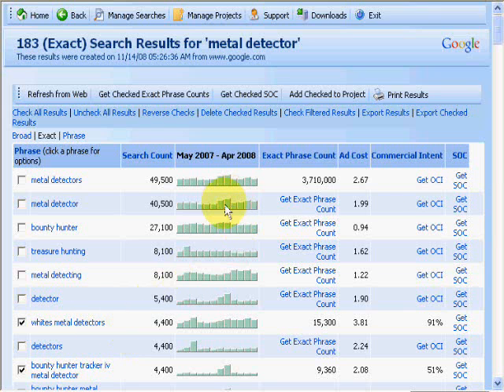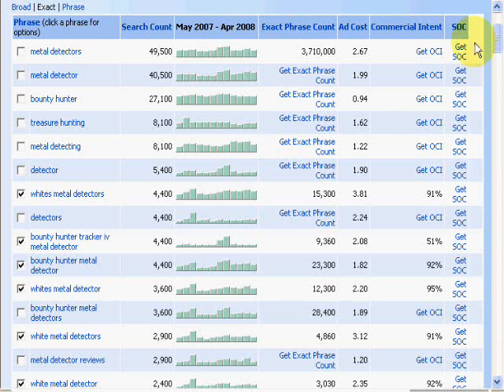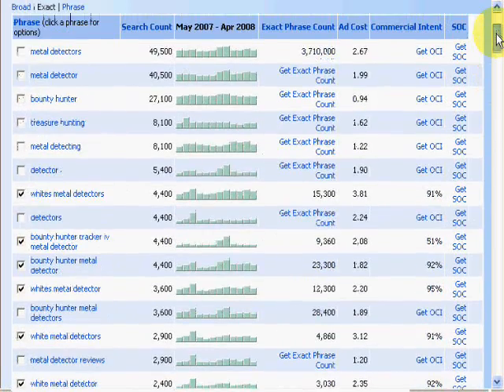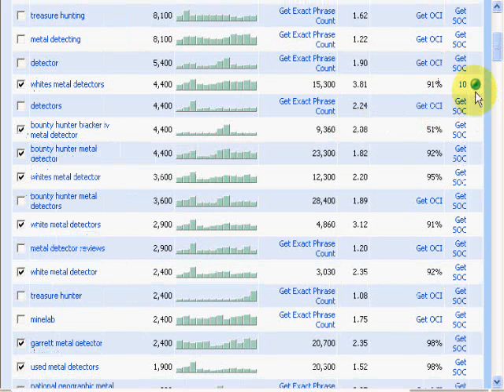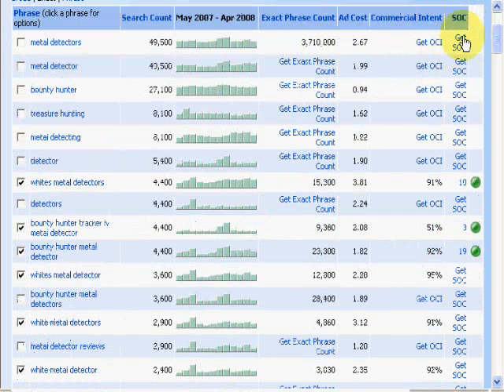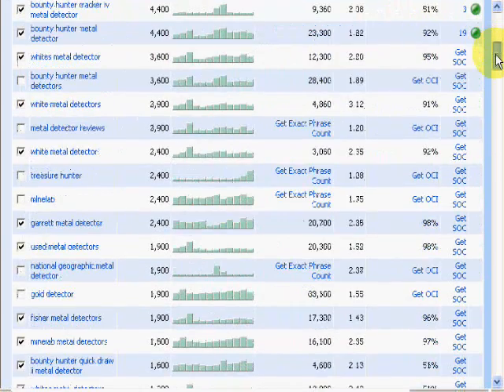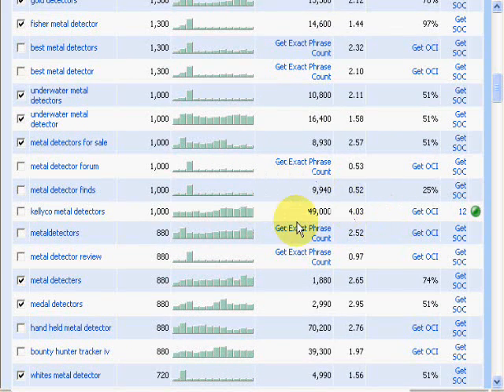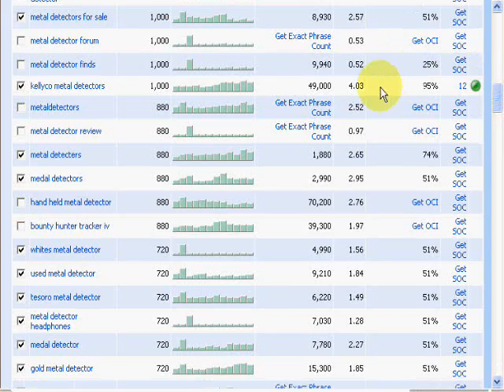Niche Finder SOC Review Part4 - Website Marketing Software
Niche Finder Website Marketing Software Strength of Competition.

Meta tag analyzer tool find hidden profit niches discover how to spot weak web marketing search engine optimization. Powerful

Also Find out How to get the Hottest Internet Marketing Software FREE and Earn 100% From That Same Software With Free MRR